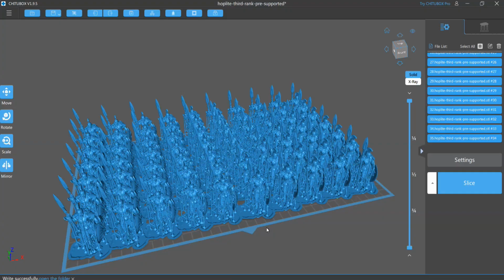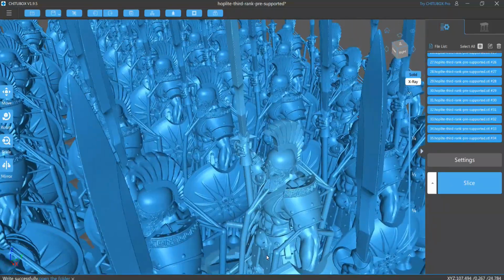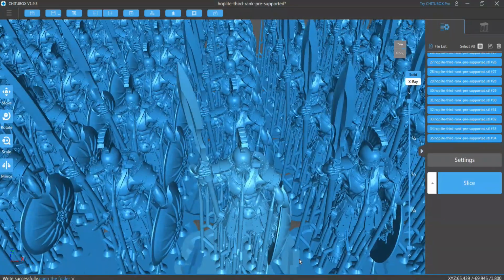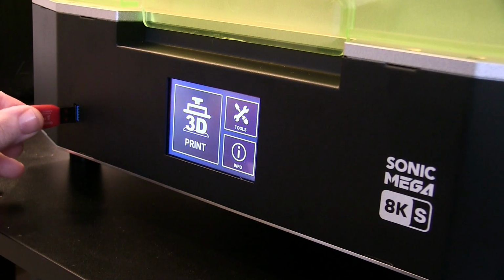AMAZING 80 Models in 90 Minutes!!!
Phrozen Sonic Mega 8K S with its 15” building plate, new high-speed system, and ACF release film,  with the 8K printing quality.

Army Painter Speedpaint